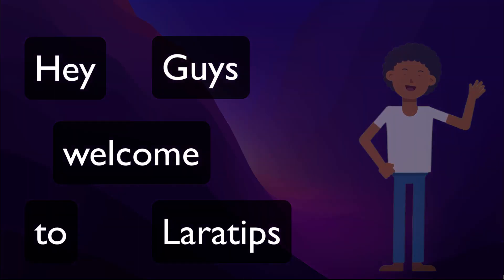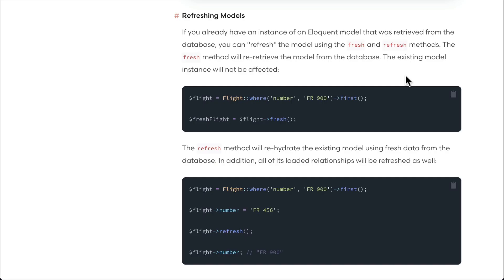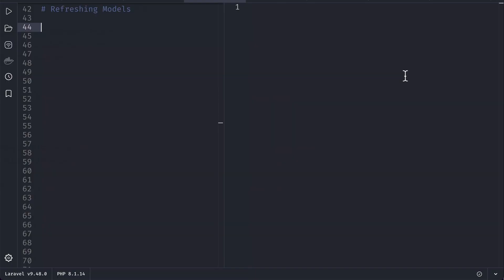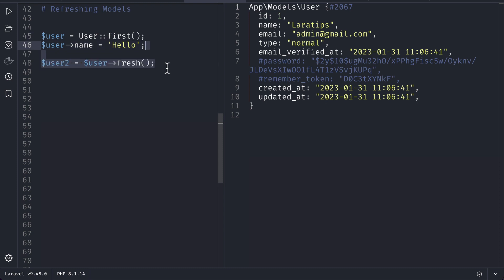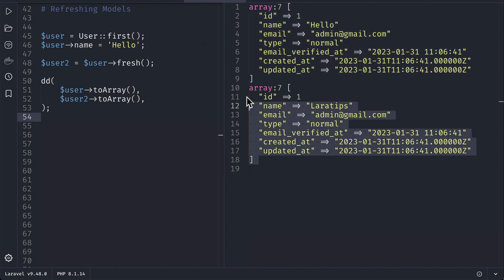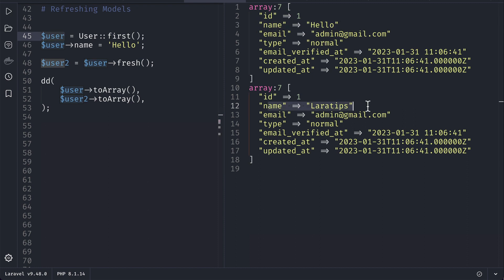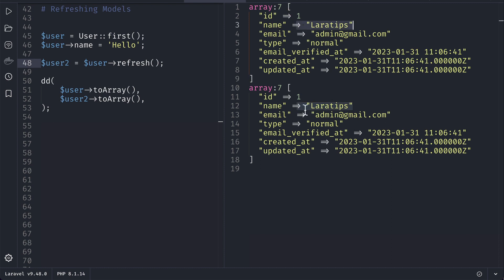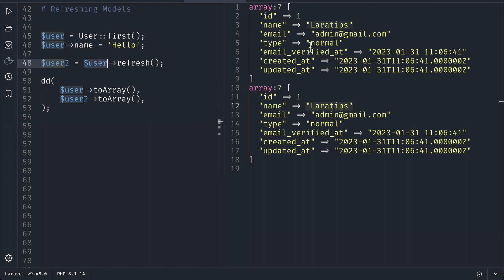Laravel Tip - Fresh vs Refresh On Eloquent Model - Refreshing Models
Here, we will be looking at the main difference between fresh and refresh methods on the eloquent model.
If you already have an instance of an Eloquent model that was retrieved from the database, you can "refresh" the model using the fresh and refresh methods.

=== OFFER ===

=== Important Links ===

=== Attribution ===